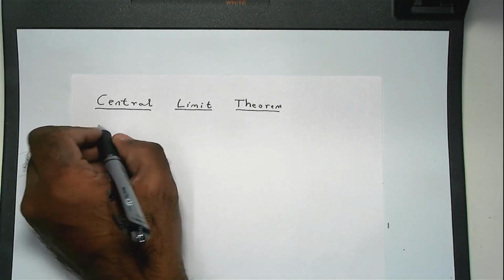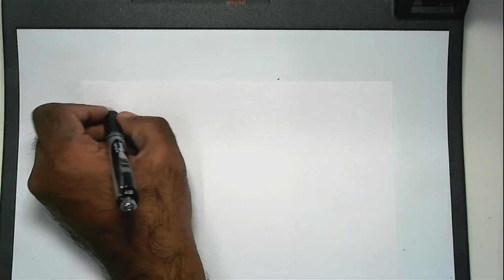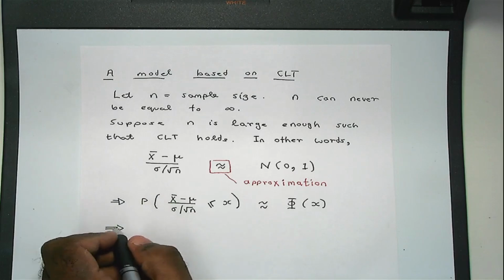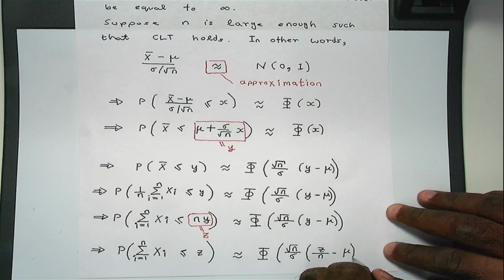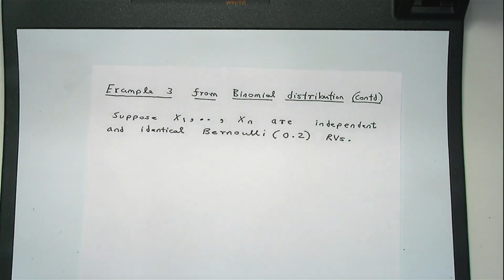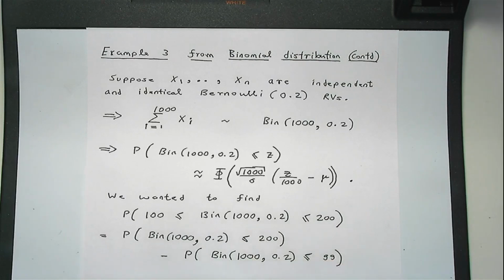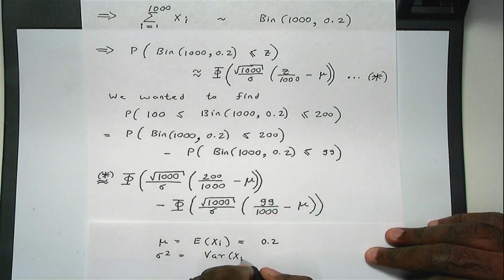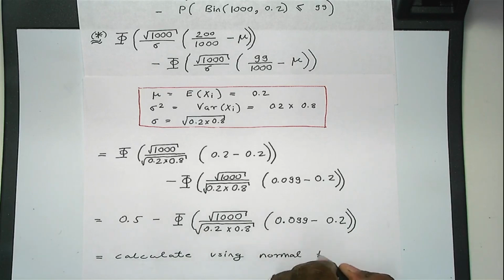Central Limit Theorem (CLT)